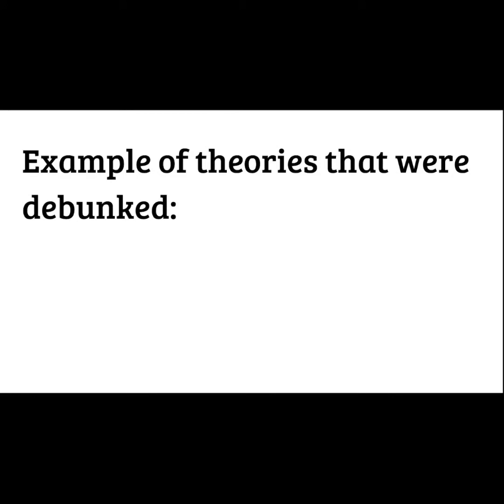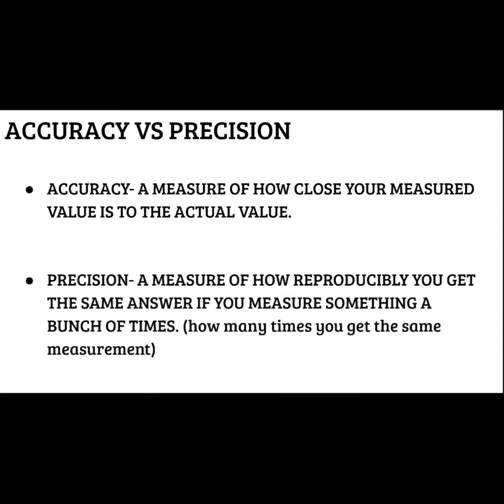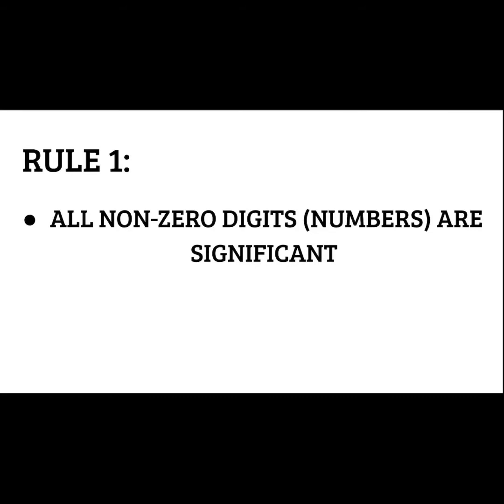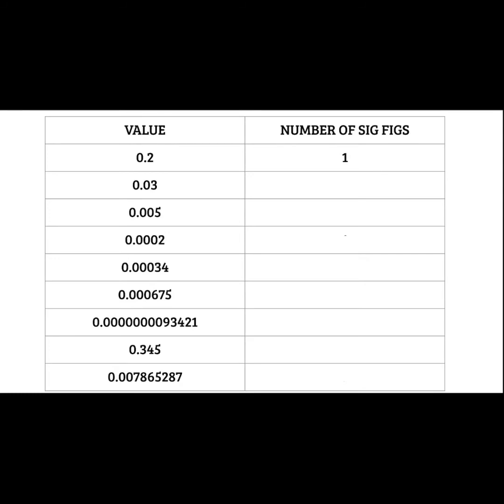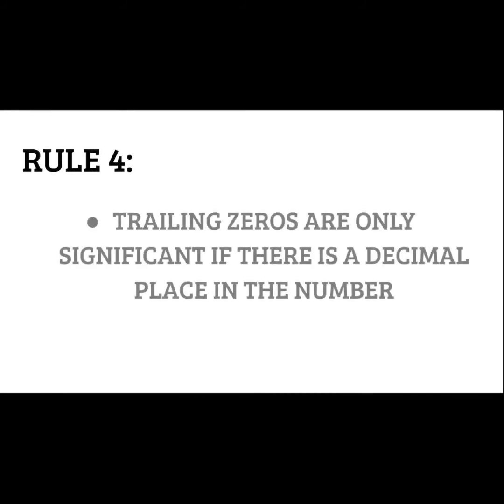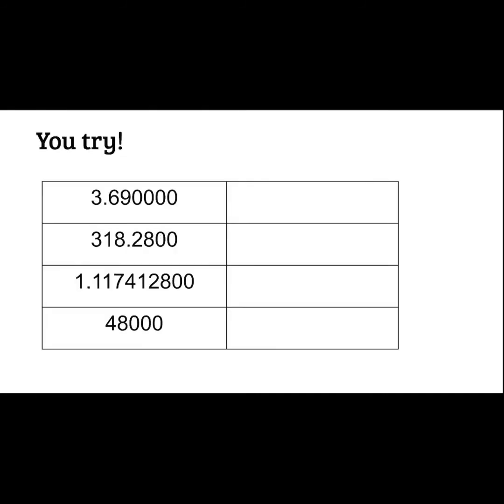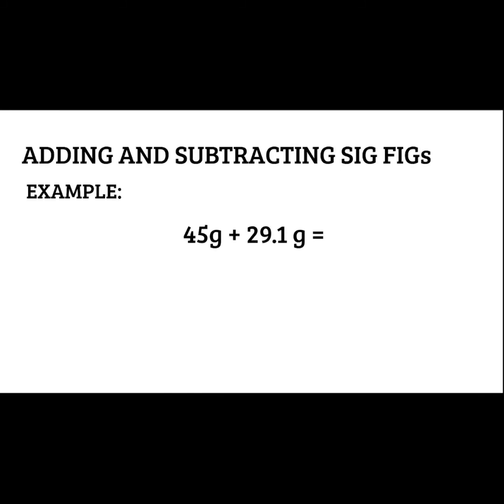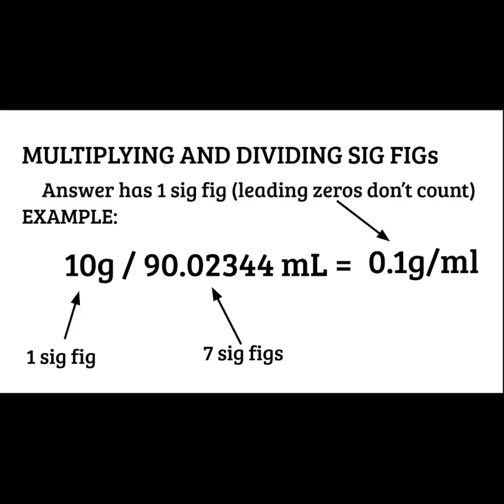Hypothesis, Theories, and Sig Fig Notes